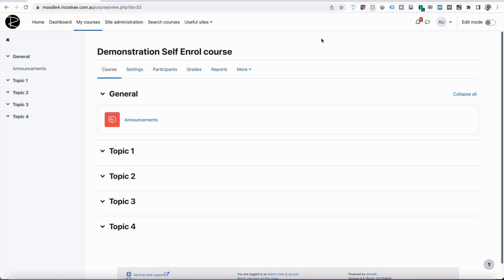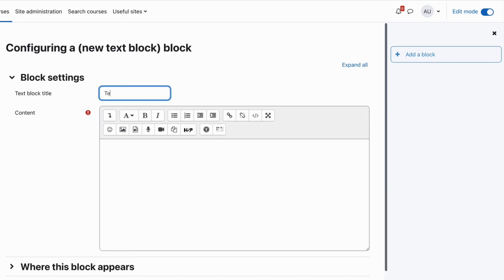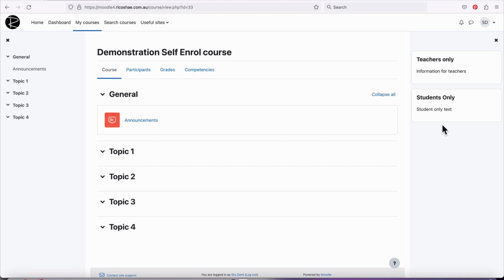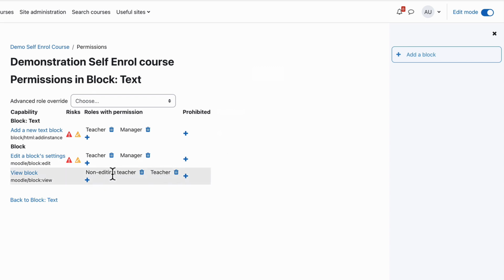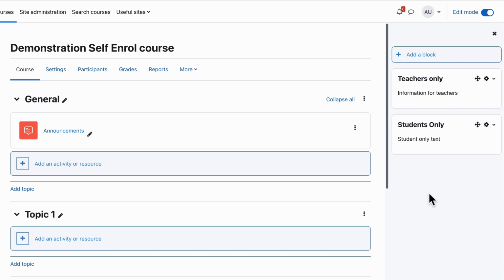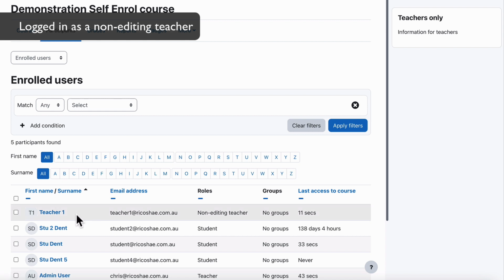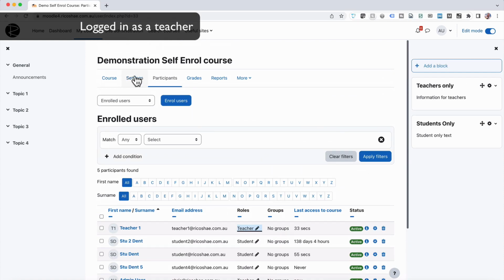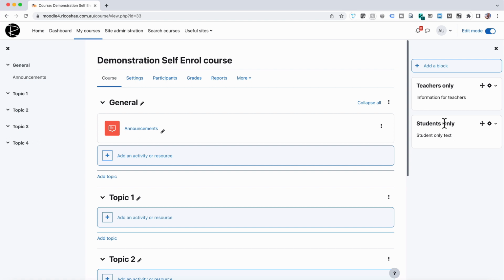Setting BLOCK PERMISSIONS in a MOODLE course to RESTRICT ACCESS for teachers or students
You can restrict the access to a block using permission settings. This allows you to restrict what role of users that can see a block. Great way to restrict access to information for specific user roles.